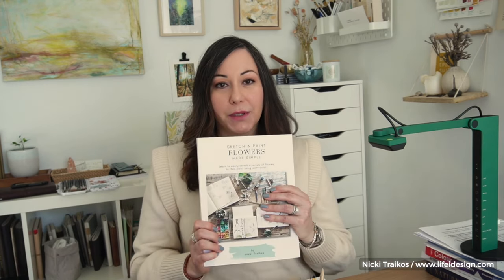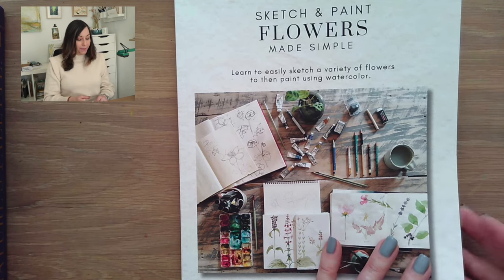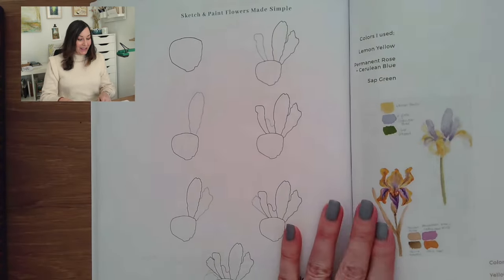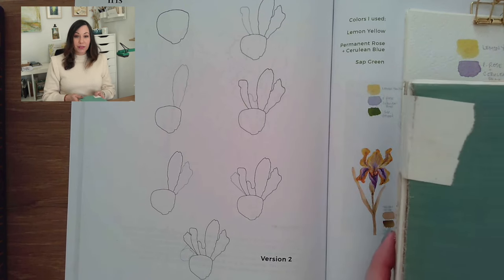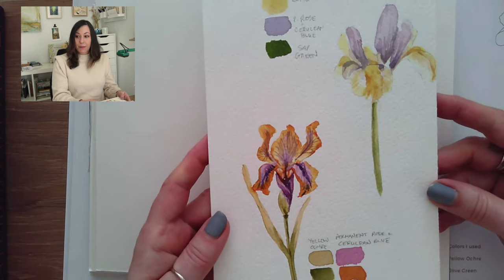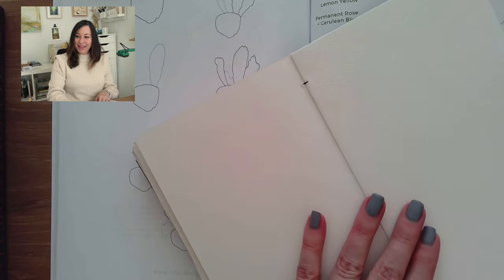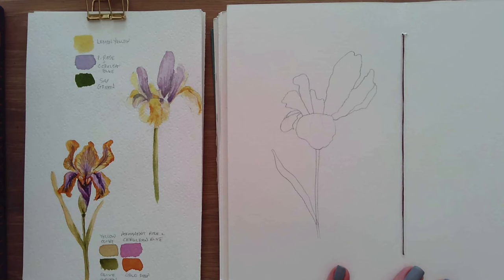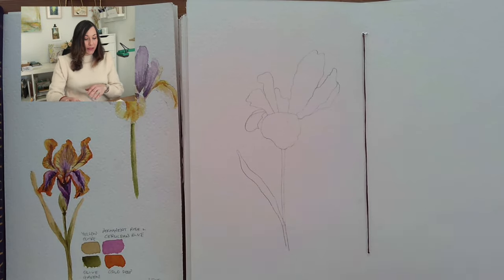Sketch and Paint an Iris Flower with Me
I hope you enjoyed this video and hope you join me for more art making, as you learn how to paint with watercolor, and have more fun while I do my best to make it simple for you!

Grab the ebook version of Sketch & Paint Flowers Made Simple to download & start using today

If eBooks are you thing, I have create a few here for you to check-out

If you are new to watercolors and looking to learn along with me as I teach you everything you need to get started painting things that you will love!? Join my new Watercolors Made Simple online class

You’ll be surprised by how easy it is for you to draw after taking this Sketching for Watercolor class with me